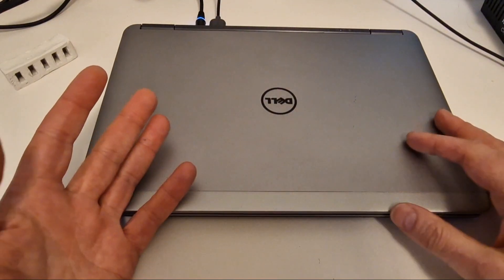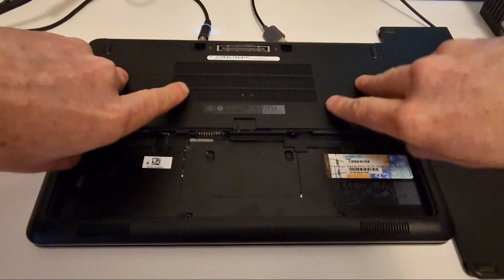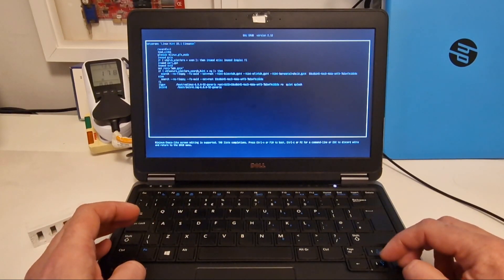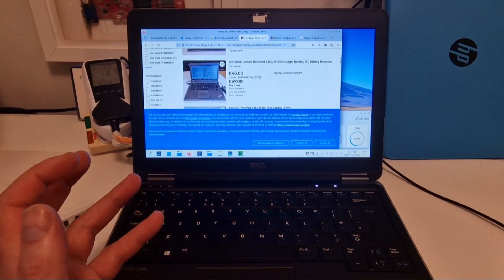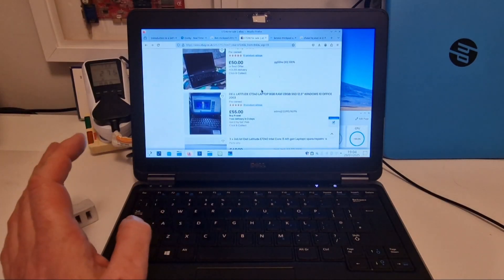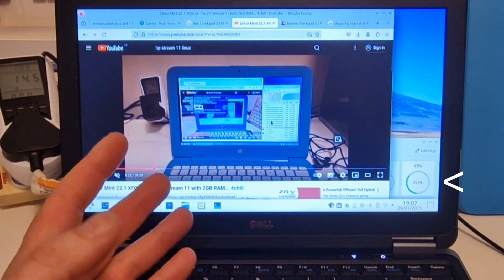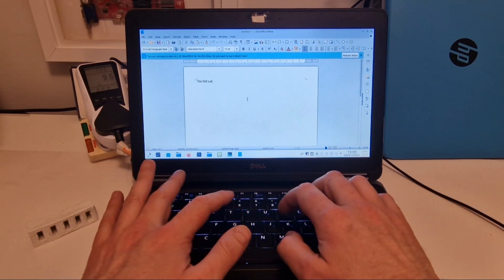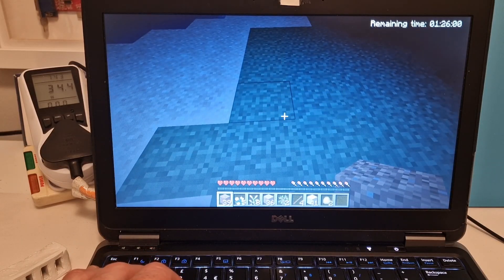Dell's Thinkpad? The Dell Latitude E7240 is both cheap AND good!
The DELL Latitude E7240 laptop is a compact ultra-book from 2014, with 8GB RAM (DDR3L), i5-4310u processor, and 256GB mSATA drive... but there's more, it's got 3 USB, network, Wi-Fi, and HDMI out as well as an SD card reader. I have a quick look at this laptop in this video, with the very easy to access RAM and more, as we look inside, as well as a quick look at Linux Mint 22.1 and Plasma desktop.